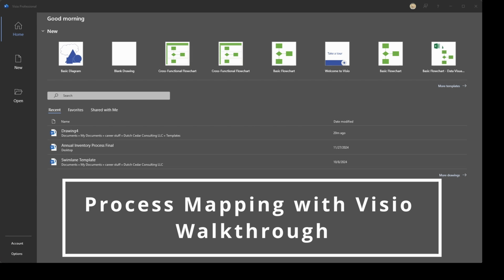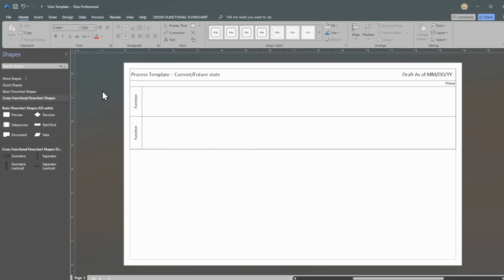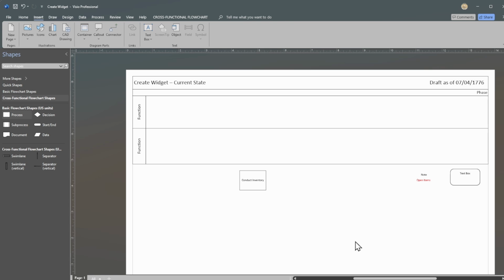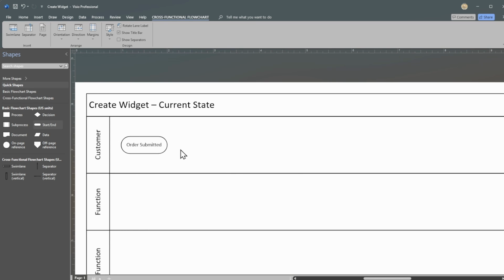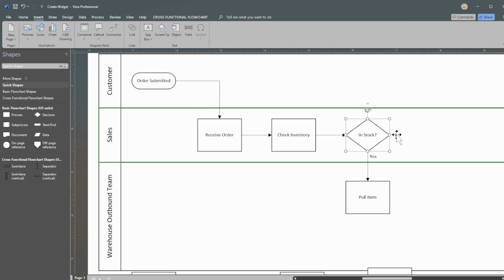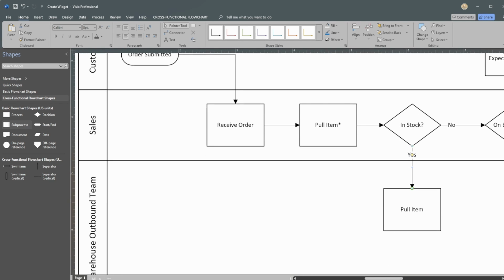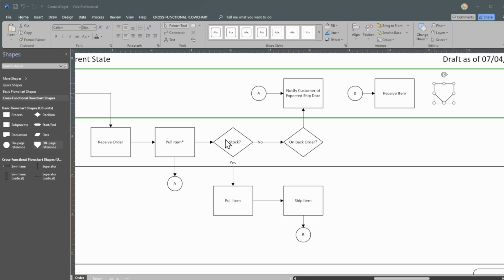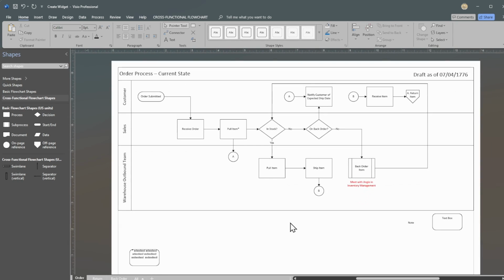Creating a Process Map from Start to Finish | Visio Tutorial for Transformation Leaders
In this in-depth, 1-hour session, I walk you through the complete process of building a process map using Microsoft Visio—step by step. Whether you're driving digital transformation, tackling operational inefficiencies, or simply want to sharpen your process improvement skills, this video gives you a practical, real-world look at how to go from a blank canvas to a clear, actionable map.

You'll learn:

How to structure a process map template in Visio

The key symbols and conventions used in Visio

Techniques to ensure clarity, alignment, and business impact

As a transformation leader with years of experience in process improvement and digital product management, I’ll share field-tested insights to help you not only create a process map, but also use it as a powerful tool for change.